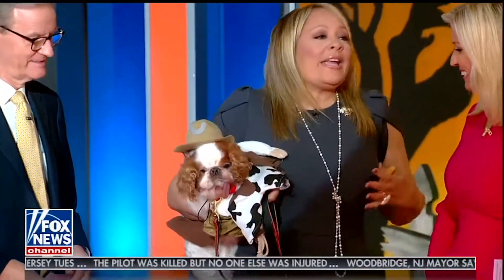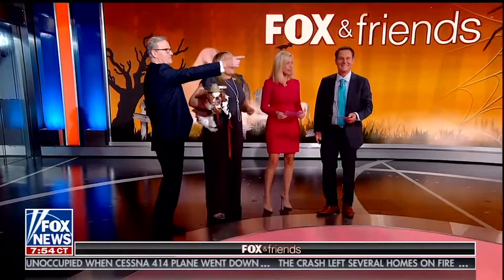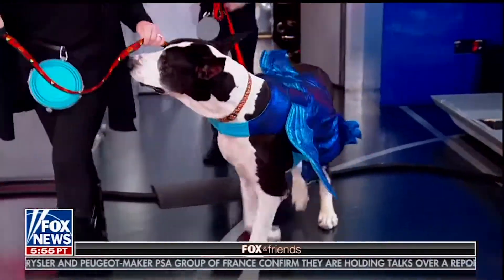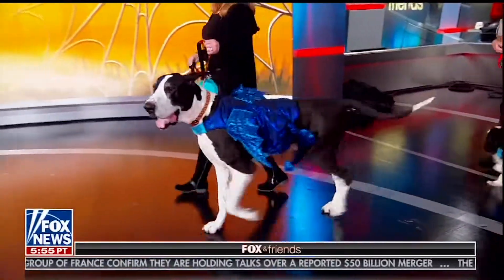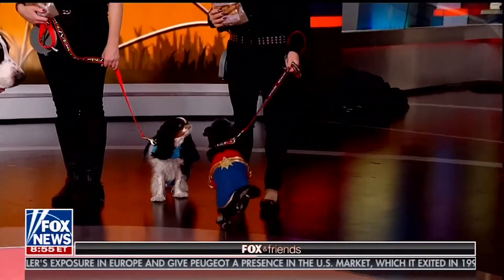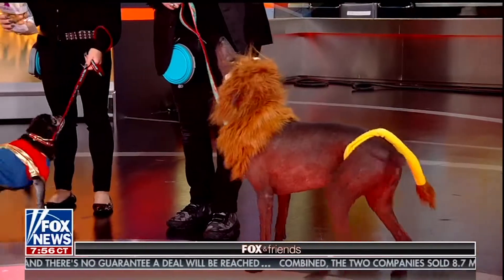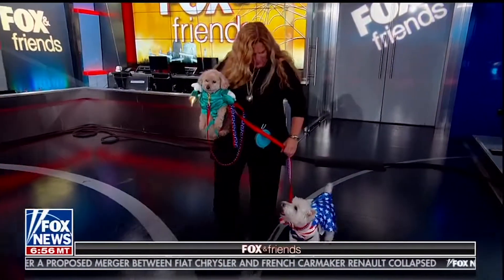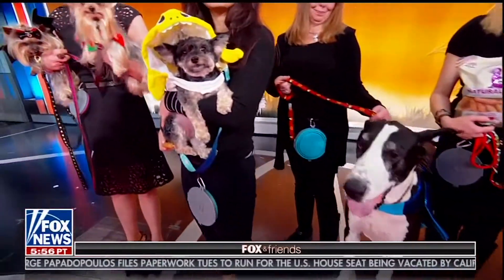Fox & Friends Howl'oween with Petrendologist Charlotte Reed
Petrendologist Charlotte Reed with her dog, Teign The Tongue join the  Fox & Friends to talk about Howl'oween and the best costumes of 2019,